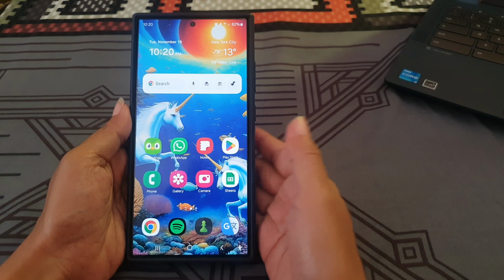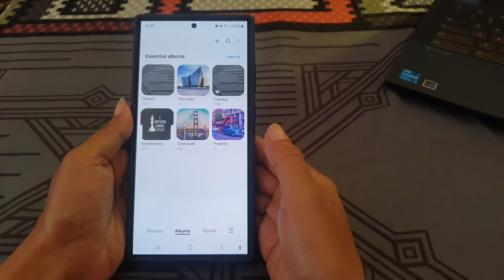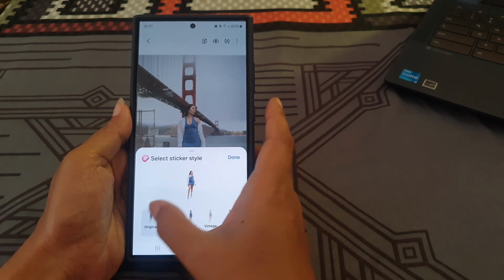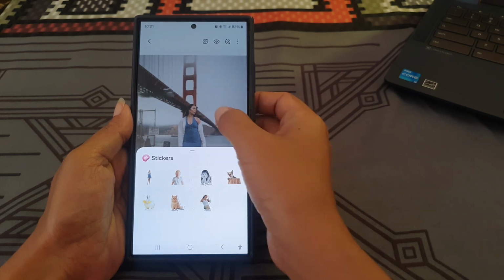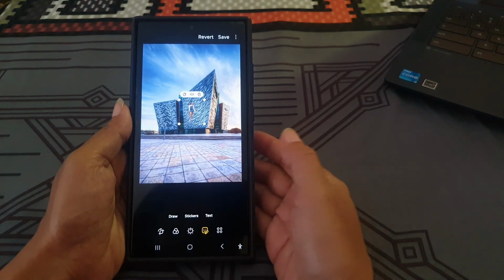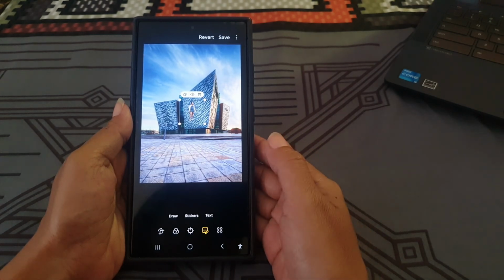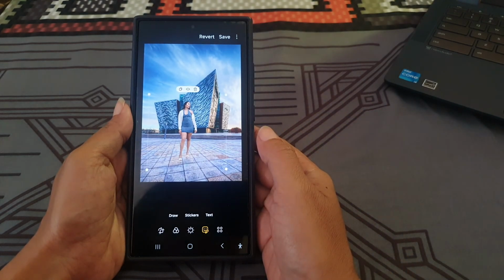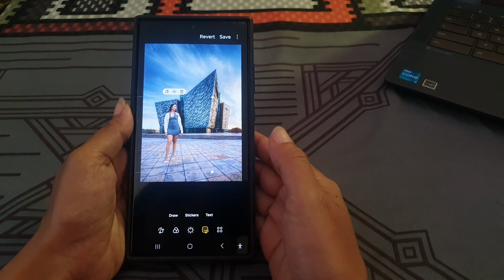How to add an object into a photo on Samsung Galaxy S24 Ultra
In this video, you will find the steps on how to add an object into a photo on Samsung Galaxy S24/S24+/S24 Ultra.

To add an object into a photo on Samsung Galaxy S24 Ultra, do the following steps:
- Open the photo that contains the object you'd like to add into another photo.
- Long tap the object and then tap "Save as sticker.
- To make it more natural, select "Original" as the sticker style and then tap "Done" button to save the selected object to your stickers list.
- Open the photo where you'd like to add the object to.
- Tap the pencil icon at the bottom of the screen to go to the edit photo screen.
- Tap the Decorations icon.
- Tap "Stickers".
- Tap the Custom stickers icon.
- Select the object you added to the stickers list before.
- If needed, you can resize the object by pinching out or pinching in your fingers on the selected area until the size fits with your need. You can also change the object position by dragging and dropping the selected area.
- If you're satisfied with the result, tap "Save" to save the changes.